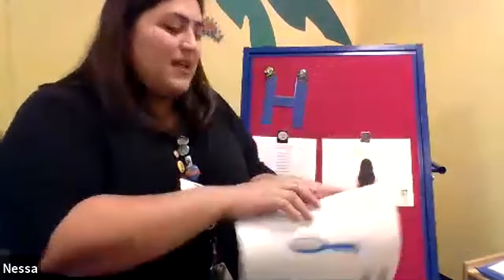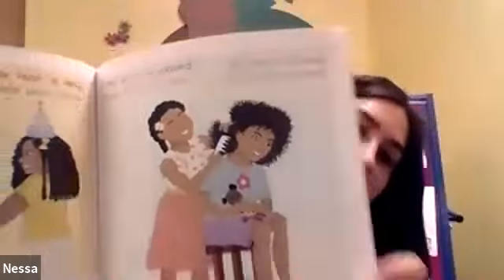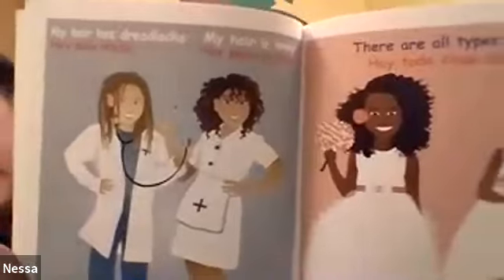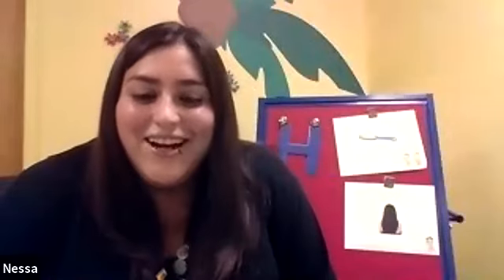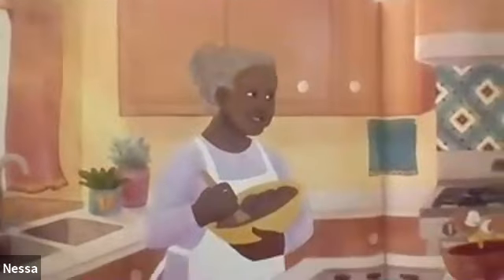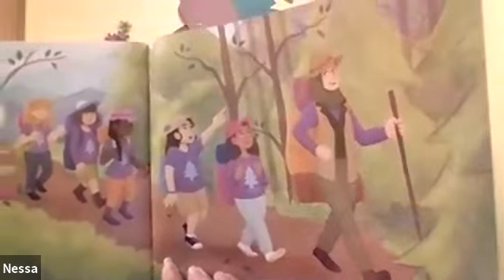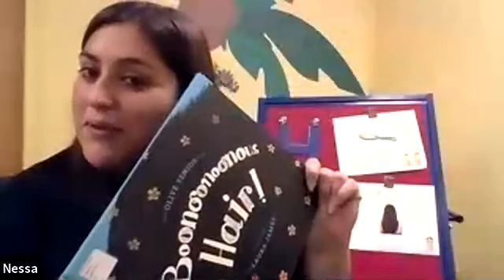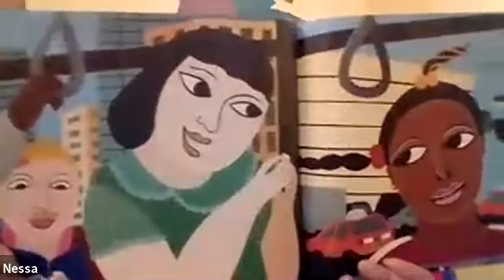Family Story Time 09/15/2020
Join Miss Nessa in songs, stories, and rhymes about the many different kinds of hair: long, short, straight, curly, and in-between!